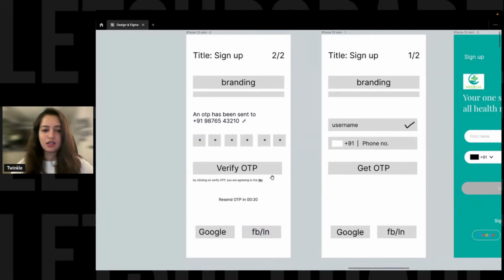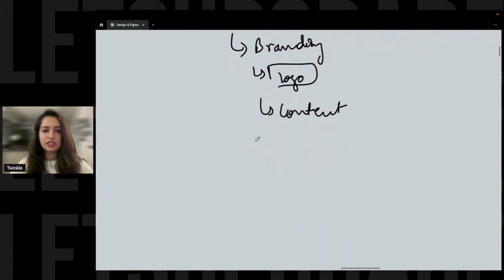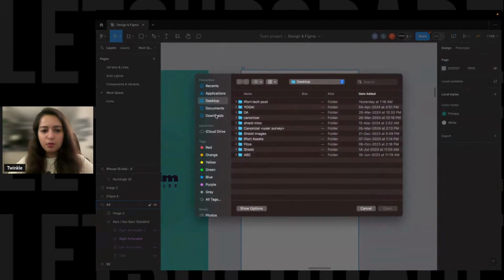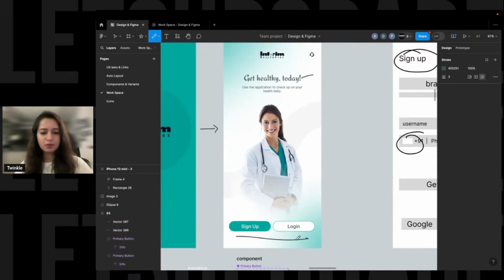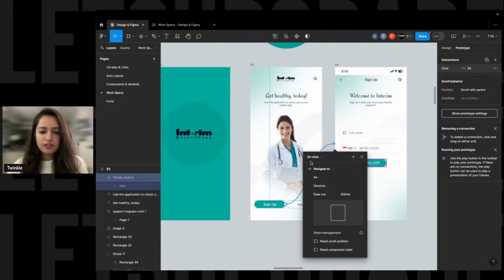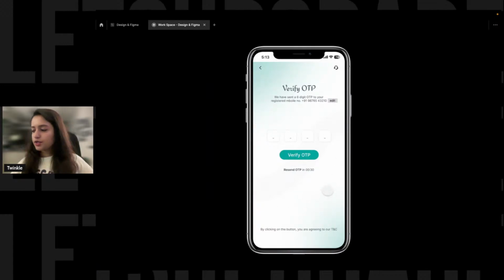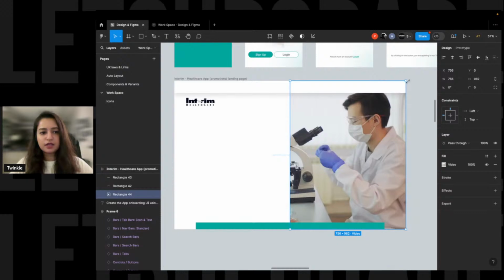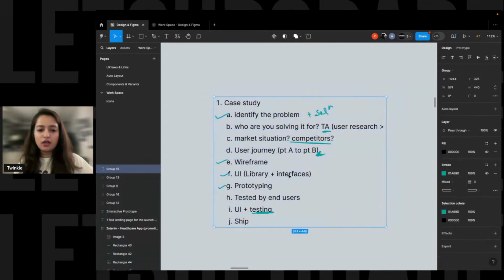Day 3 | Real-World Application and Advanced Collaboration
Figma Bootcamp of 3 Days in collaboration with the National Skill Development Corporation, ITM Group of Institutions, and LetsUpgrade🤩

Enroll on our Upcoming 'Google Sheets Bootcamp' of 3 Days begins on 15th April